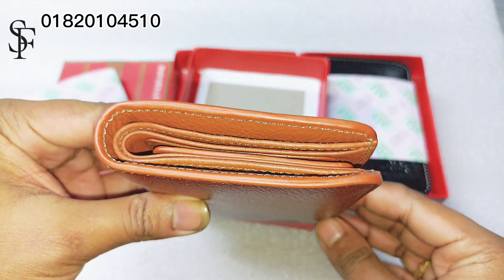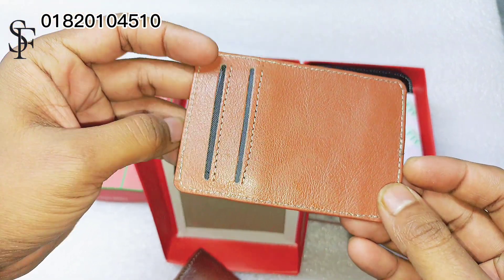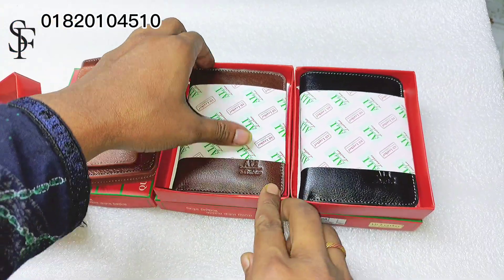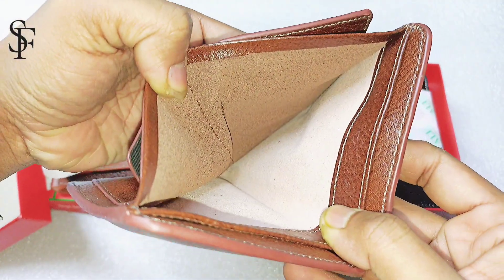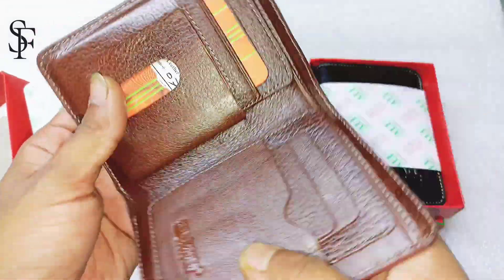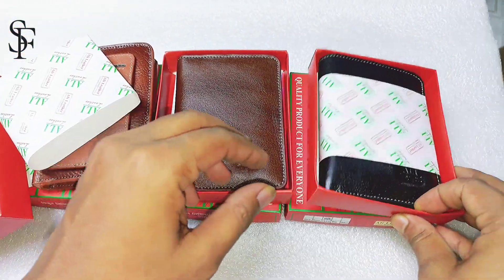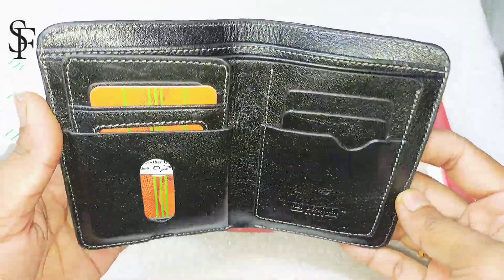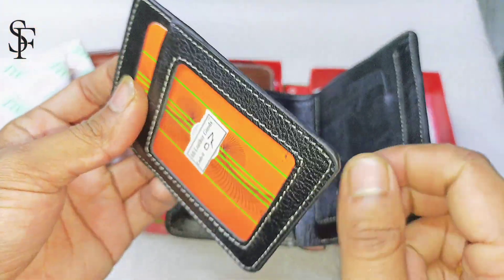ভালো মানের চামড়ার মানিব্যাগ যাদের লাগবে অবশ্যই ভিডিওটি দেখুন 2021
অরিজিনাল লেদার মানিব্যাগ বিভিন্ন ডিজাইন পেতে যোগাযোগ করেন '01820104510 ঢাকা বংশাল মালিটোলা
পাইকারি ও খুচরা বিক্রি করা হয় মানিব্যাগ চাবি রিং
 সাইড ব্যাগ বেল্ট সম্পূর্ণ লেদার দিয়ে তৈরি করা হয়